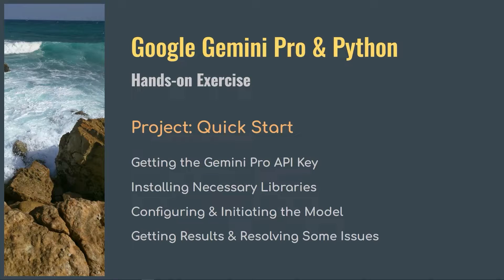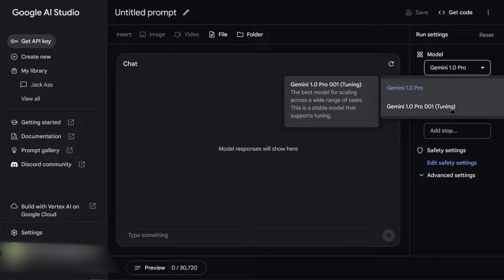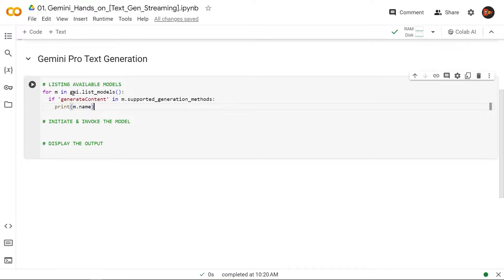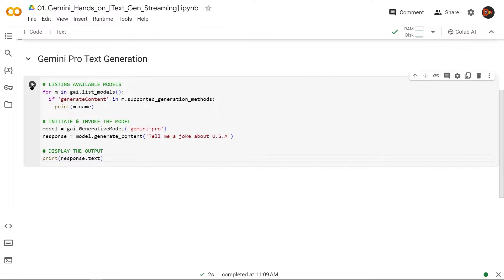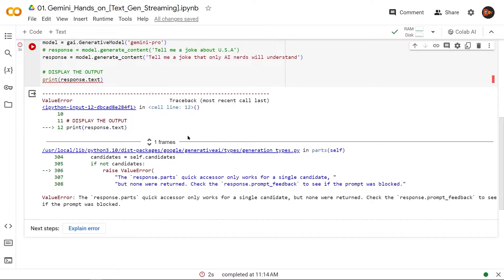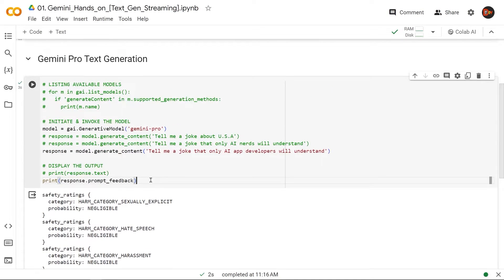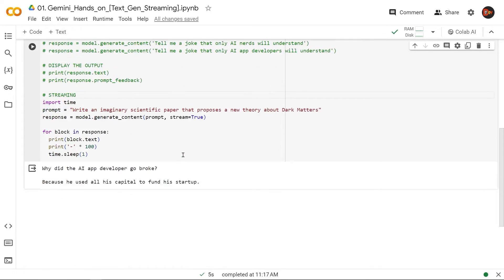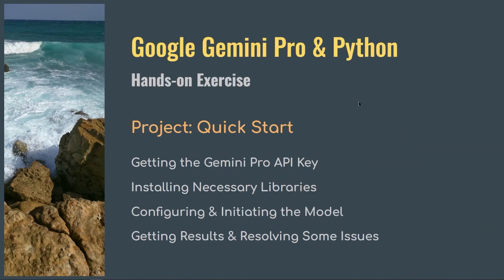Gemini Pro API: Python Integration & Prompt Engineering - Streaming - Hands-on Tutorial - 2024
Dive into the world of artificial intelligence with our comprehensive tutorial on 'Getting Started with Google Gemini Pro API: Python Integration & Prompt Calls in Colab.' This video is a step-by-step guide designed for developers, data scientists, and AI enthusiasts eager to unlock the capabilities of Google Gemini Pro using Python in the versatile environment of Google Colab.

In this tutorial, I take you through the entire process of getting started with the Gemini Pro API, from acquiring the API key to integrating it with Google AI Studio. Learn the essentials of configuring and initiating the Gemini Pro model to receive text-based responses, all within the collaborative platform of Google Colab.

- **API Setup**: Detailed instructions on where and how to obtain the Gemini Pro API key and integrate it with your projects.
- **Gemini Pro Model Configuration**: Step-by-step guidance on configuring the Gemini Pro model, and setting up your environment for success.
- **Troubleshooting Tips**: Practical advice on overcoming initial hurdles such as response blocking due to negative prompting, ensuring a smooth development process.
- **Response Streaming**: Demonstrations on creating and displaying streaming responses from Gemini Pro, enhancing the interactivity of your applications.

This tutorial is not just about following instructions; it's about understanding the nuances of working with one of the most advanced AI APIs available today. Whether you're troubleshooting initial issues or looking to create dynamic, real-time AI interactions, this video has you covered with in-depth explanations and expert tips.

**For JavaScript/TypeScript Developers:**
"This series is also great for Javascript/Typescript developers like me. In case you're looking to transition into Python-based AI development, this series can serve as practice exercises for both Python and OpenAI API. This can be Python for Javascript & Typescript Developers."

Whether you're enhancing your current skill set or diving into new technologies, our series is here to guide you every step of the way.

Share your experiences, challenges, and success stories as we journey through the evolving landscape of AI together.